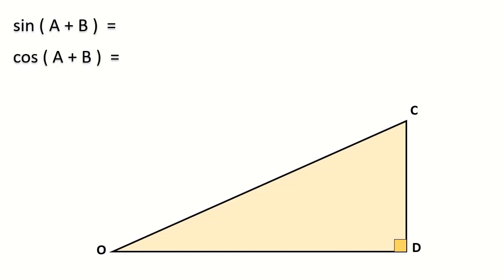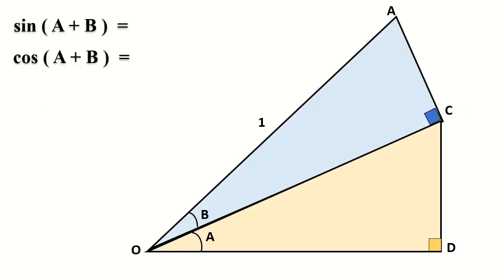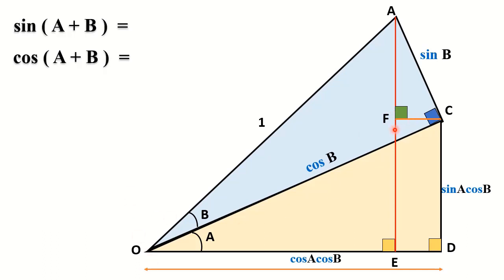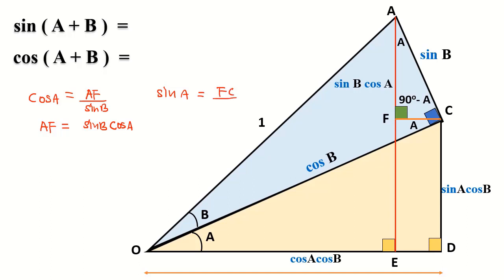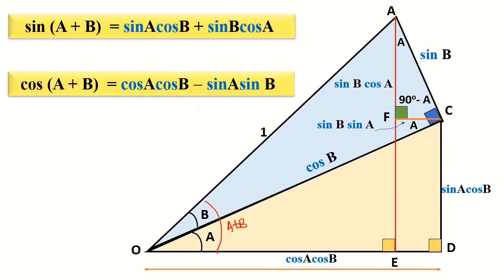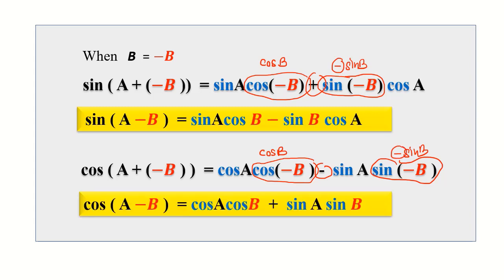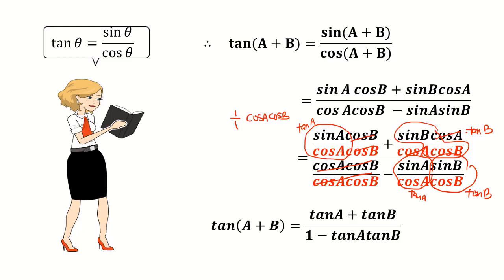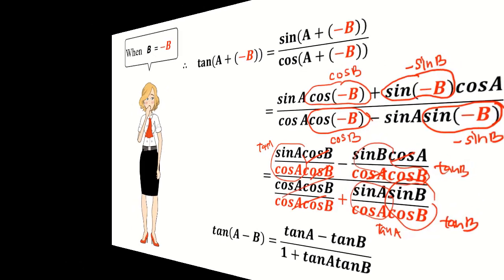Compound Angles Formula ( Trigonometry)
Derive the compound angle @ addition formula for Sine, Cosine and Tangent.